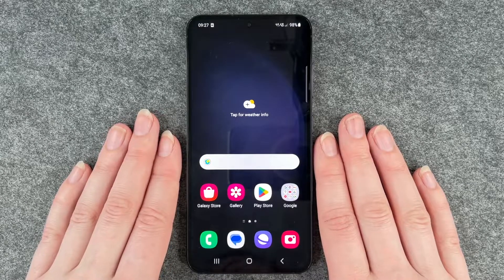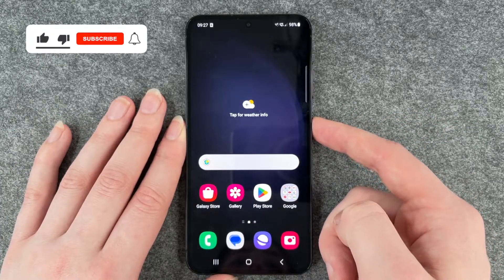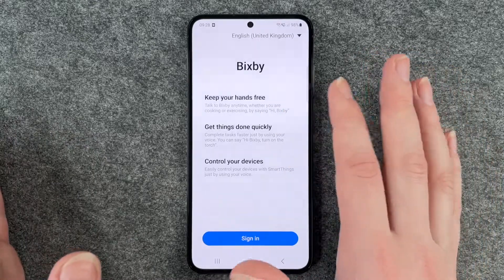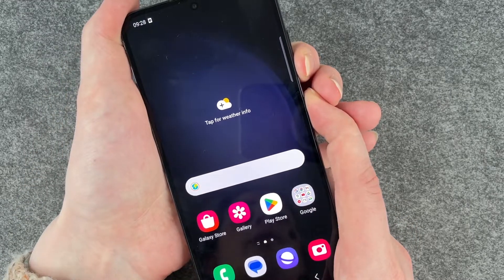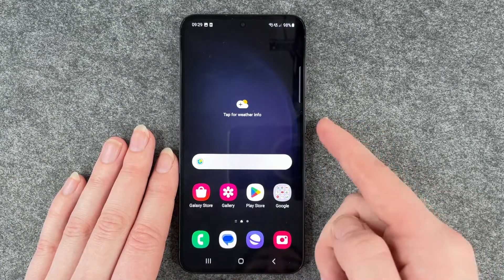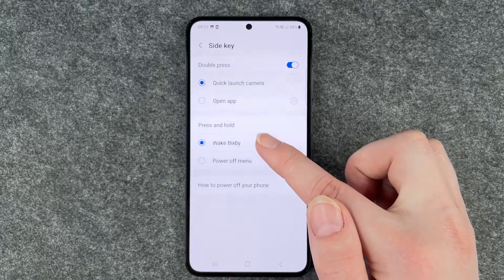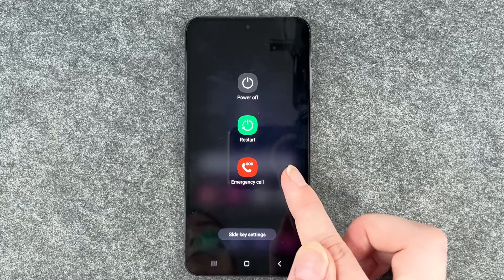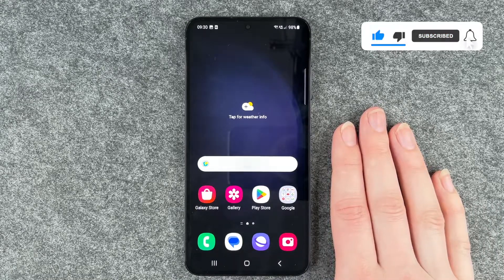Samsung Galaxy S23 - Turn off Bixby • 💻 • 🗣️ • 🛑 • Tutorial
Do you also have the Samsung Galaxy S23 and want to turn off Bixby cause you would rather just use the on/off function of the button?
In this video, we will show you how you can disable your voice assistant Bixby and enable the on/off menu of your Samsung Galaxy S23!
Have fun!